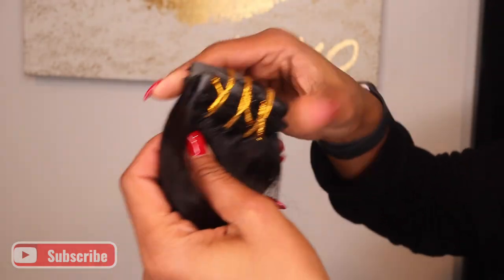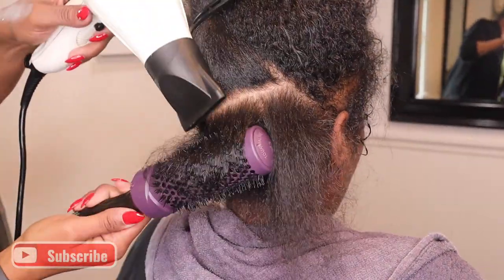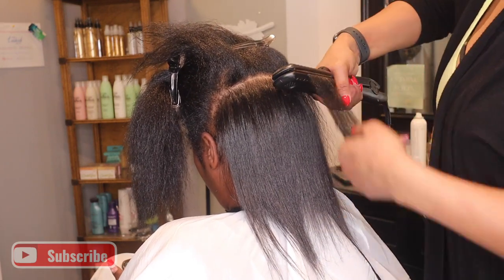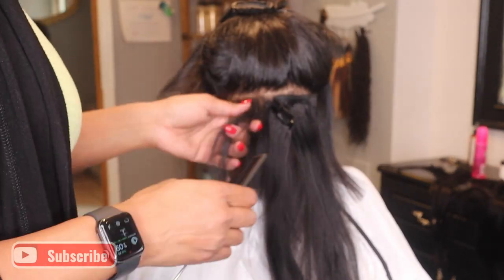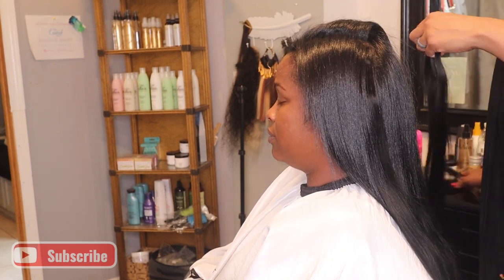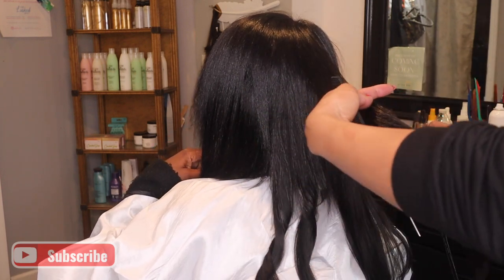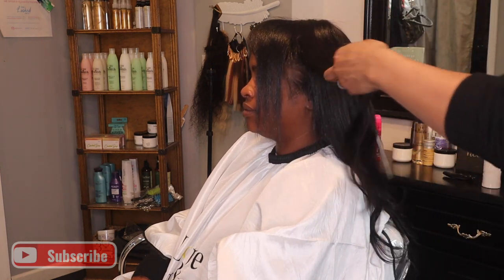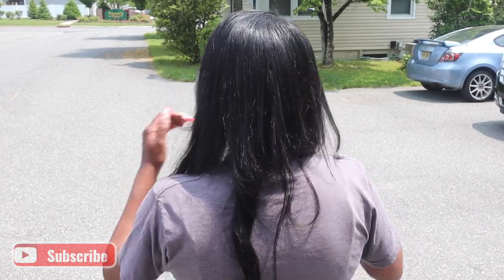Wow Hair Transformation: Tutorial to Bomb Hair by Professional Hairstylist | Maxfull Clip in Hair.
Description:
Pursuit of simplicity and naturalness is the key to promotes healthy hair and enhances natural beauty for MaxFull.
MaxFull is dedicated to providing you with the most natural and raw hair colors that are free from harsh chemicals.
MaxFull Seamless Clip-In Hair is the perfect solution for instant length and volume! Made with premium quality
100% Remy human hair, these clip-ins are designed to seamlessly blend with your natural hair for a flawless, natural
look. With 7 wefts and 17 clips, you can easily customize your hairstyle and achieve the perfect look for any occasion.
Say goodbye to thin and short hair days and hello to gorgeous, voluminous locks with MaxFull!
Hair length:18”
Color: Off Black
Specifications: 115g 7pcs

My Hair Care Product Brand is called LOVE AND HEALTH because I believe in caring for your natural hair by giving it love and keeping it healthy.

or click the link in my banner above

FOR APPOINTMENTS
My salon is located in Sewell, NJ
Quickest way SEVENZENHAIR.COM

MY Daughter Donaira Channel

*The footage in this video is property of Seven Zen Hair. You are not allowed to use this footage without permission.